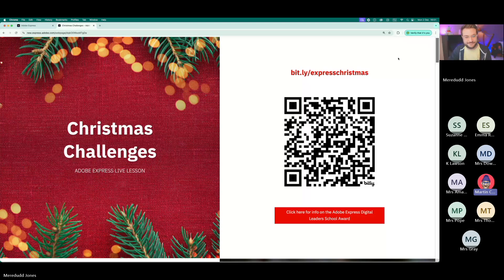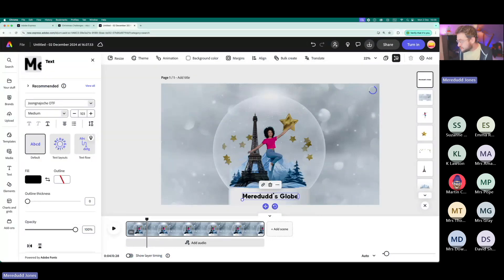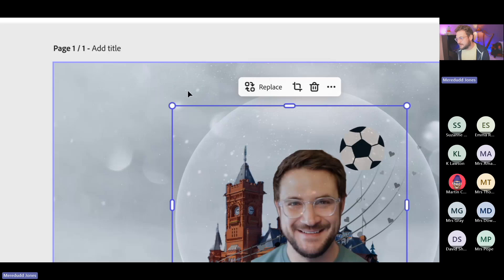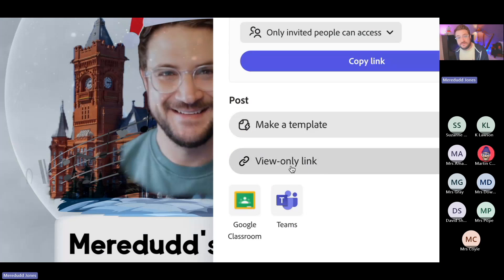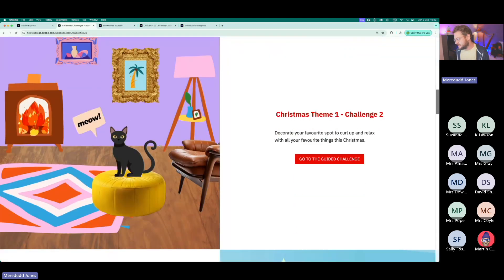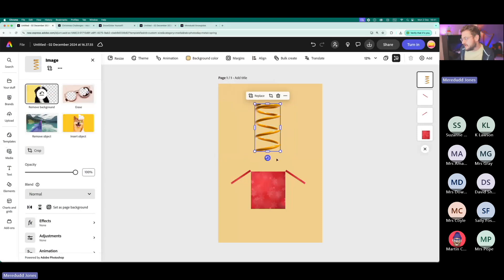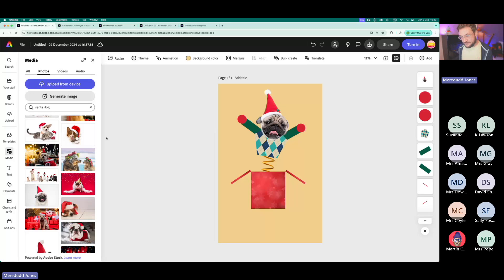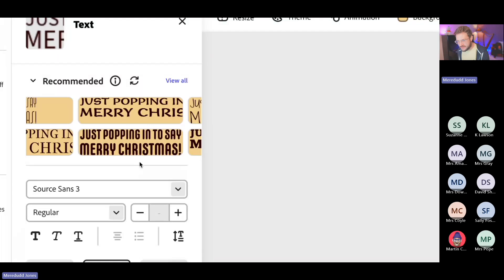Educator Webinar: Adobe Express for Education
This is a recap of the educator webinar session delivered by the team at Adobe for Education